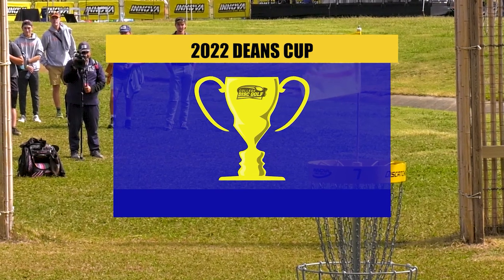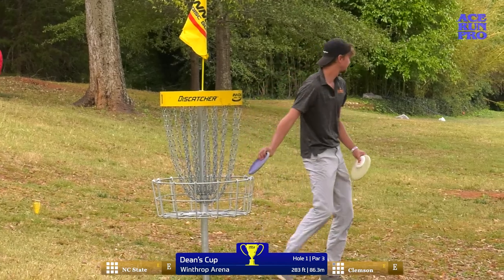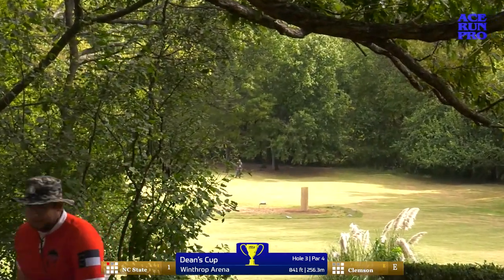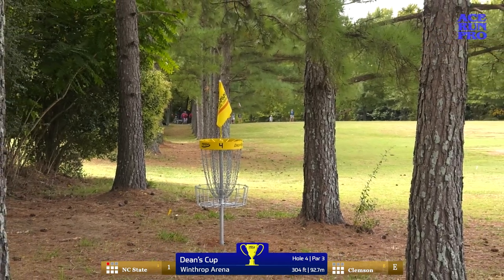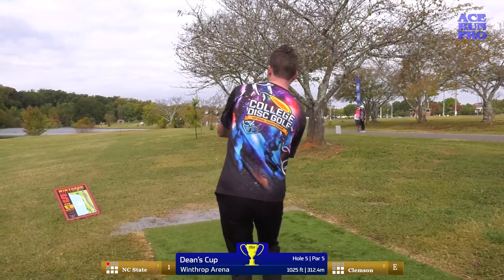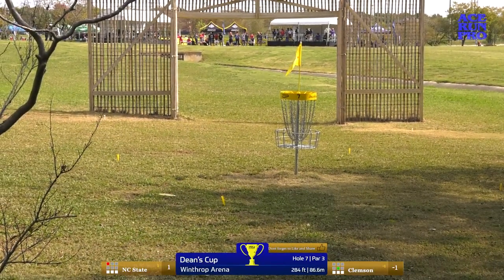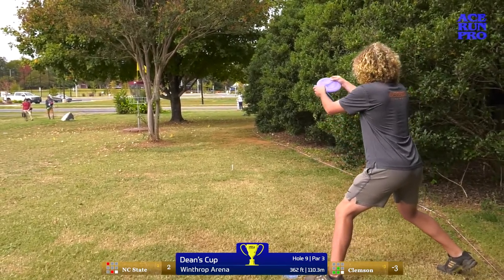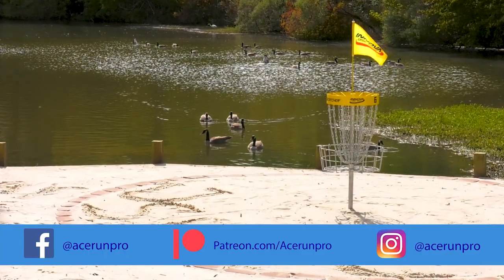ARP | 2022 Dean's Cup | Winthrop Gold | USDGC | Final F9 | Clemson vs. NC State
Ace Run Productions brings you the 2022 Dean's Cup. This is a College Disc Golf team event taking place at the Winthrop Arena (Winthrop Gold layout) during the 2022 USDGC. We have the final 2 teams battling it out for the cup in a teams doubles format.

Final Card :
Clemson University